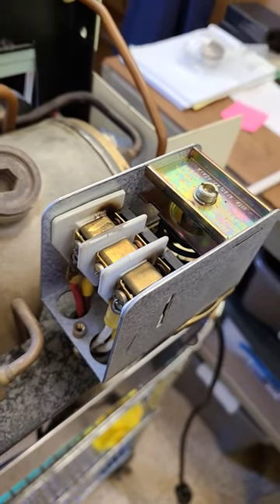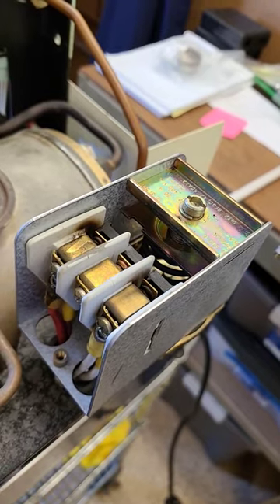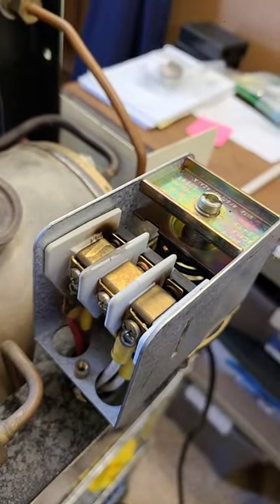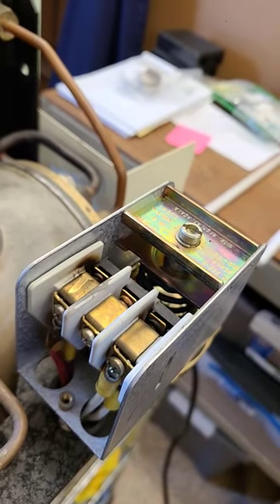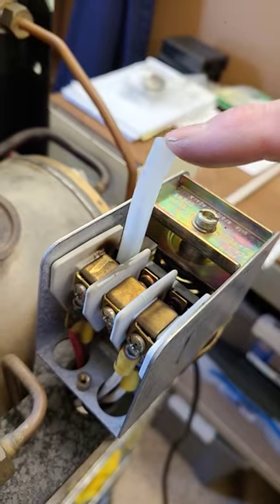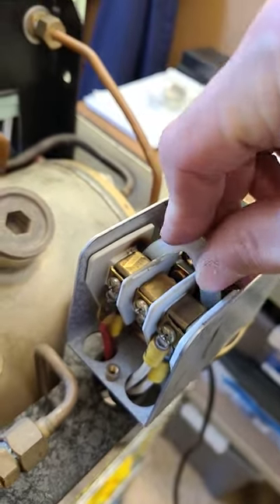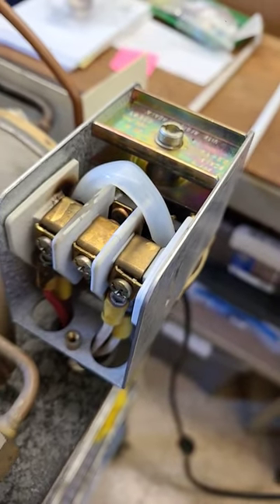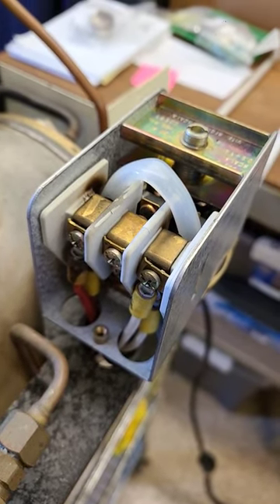How to by-pass an espresso machine pressurestat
Stefano of Stefano's Espresso Care is showing you a quick method to prevent a pressurestat to bring current to the rest of the heating circuit in the absence or difficulty to do so in other location of the circuit.
Pressurestat as pictured (Sirai 30A)